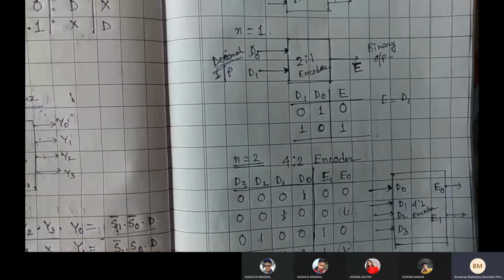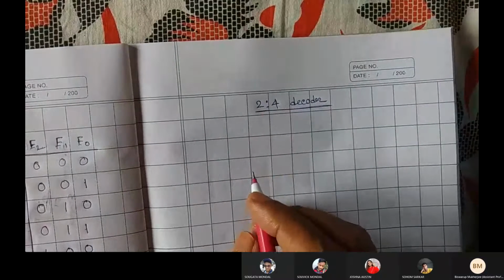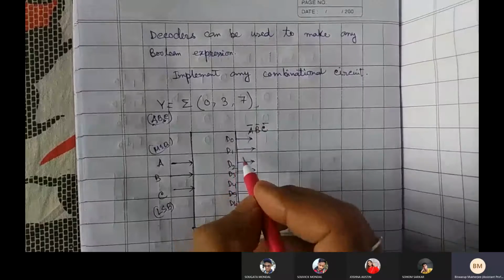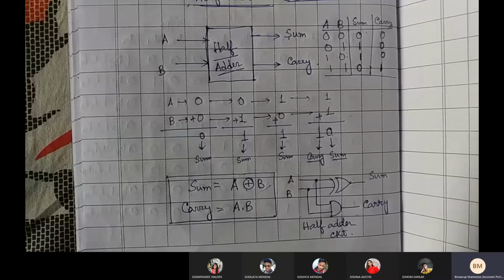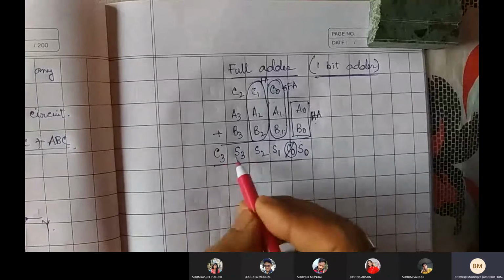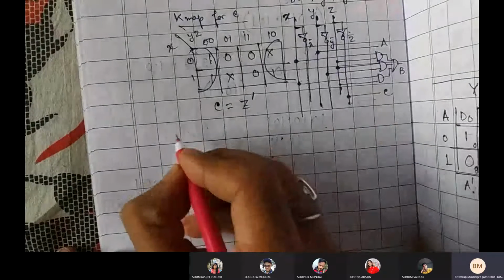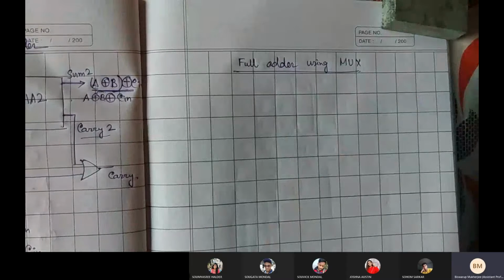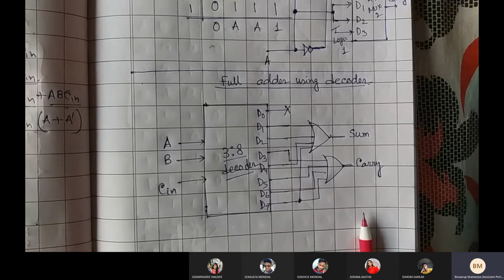Digital System Design Lecture 11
Digital system design: encoder, decoder, half adder and full adder